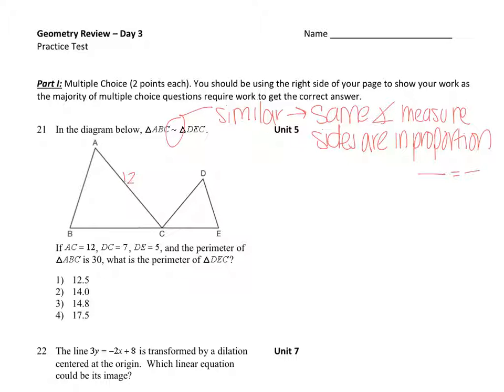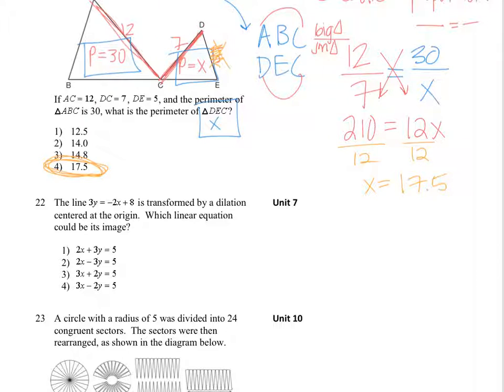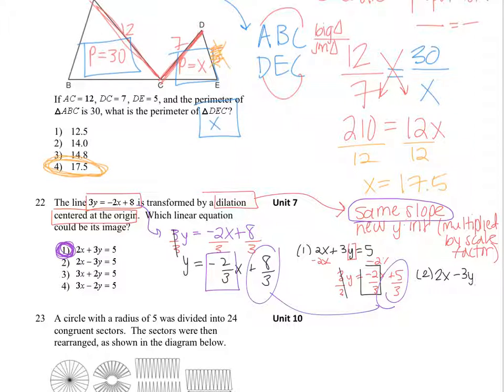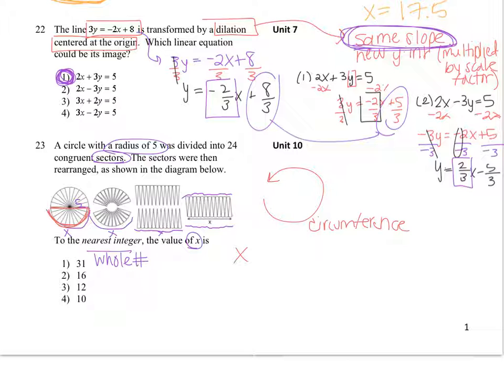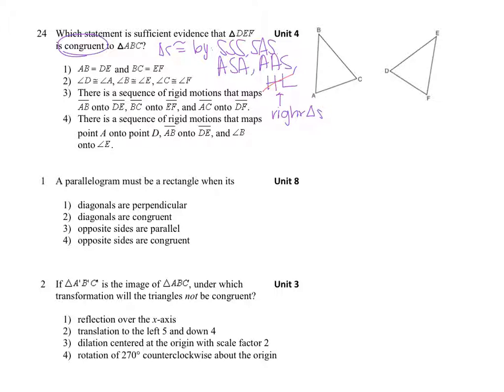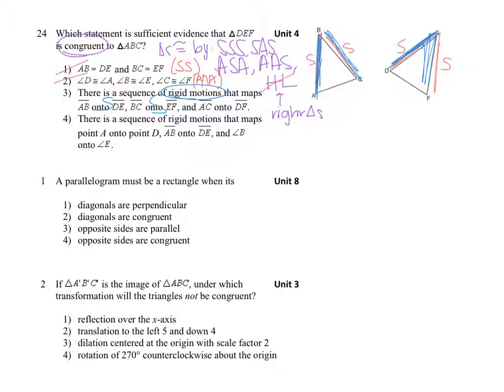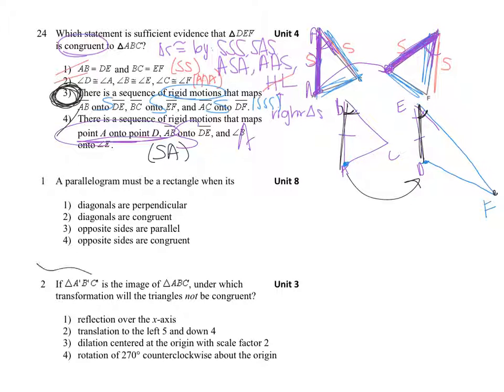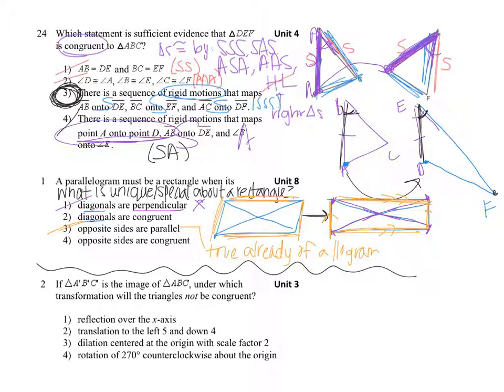Review Day 3 #21 - 24, and #1